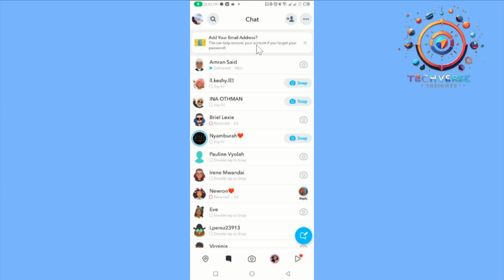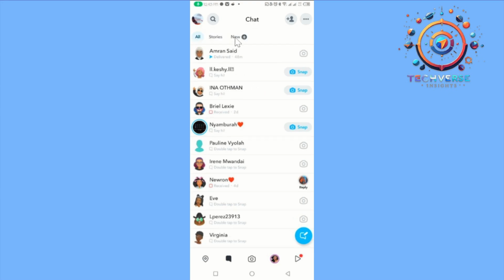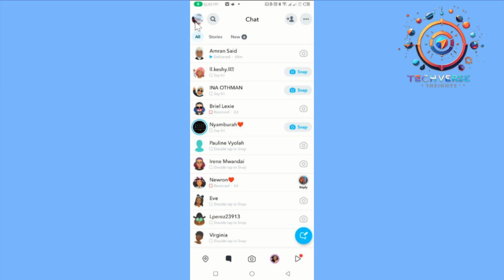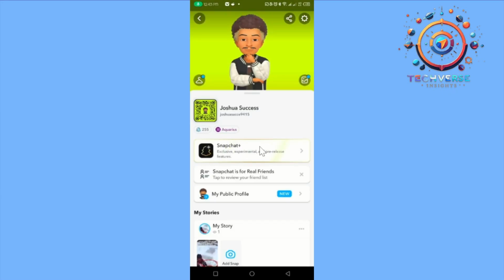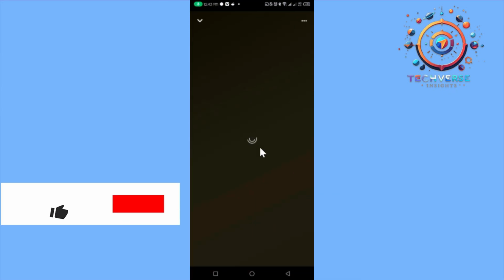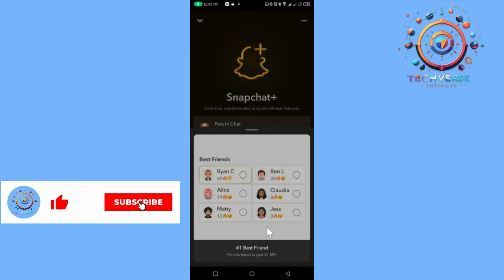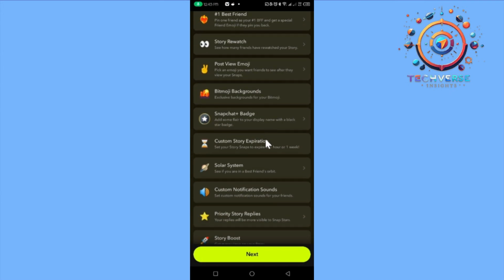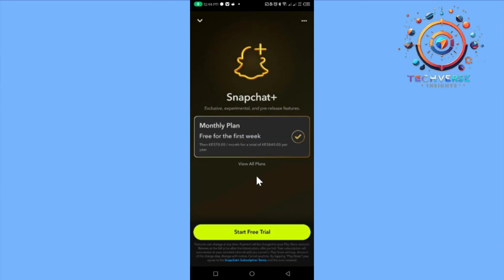How To Check Snapchat Best Friends List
Want to know how to check your Best Friends list on Snapchat?
In this video, we'll guide you through the steps to view and manage your Snapchat Best Friends list.
Whether you're curious about who you interact with the most or want to keep your friendships updated, this step-by-step tutorial will help you navigate Snapchat's features with ease.